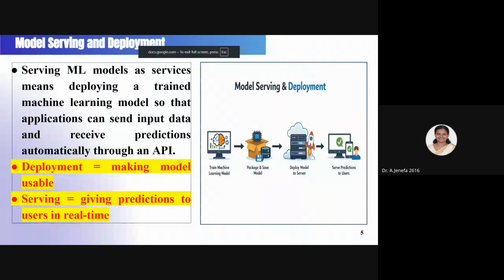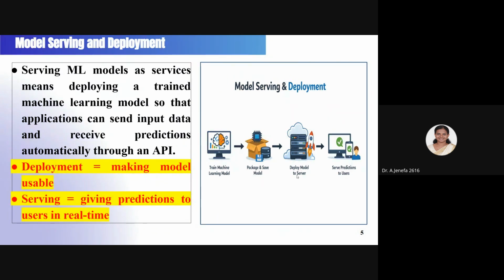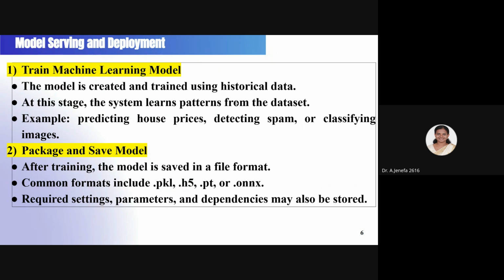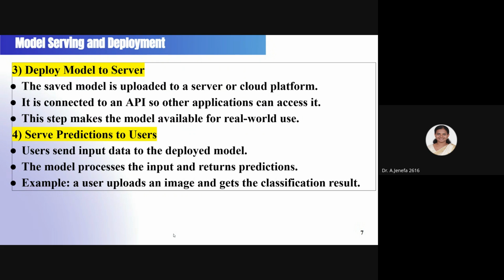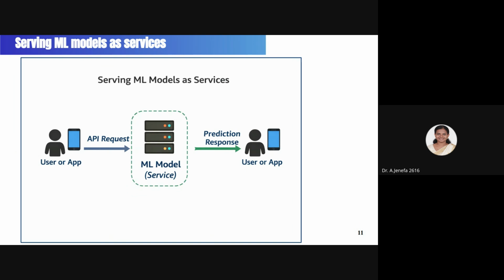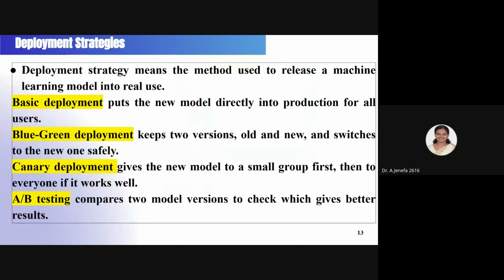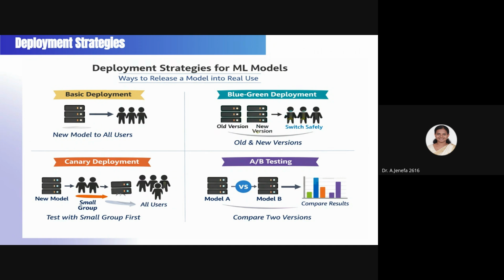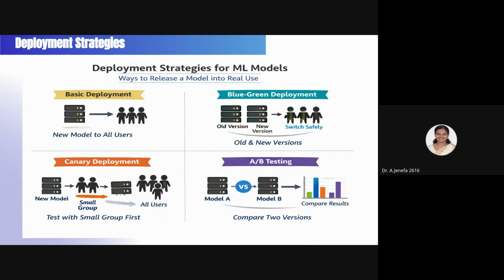Model Serving and Deployment